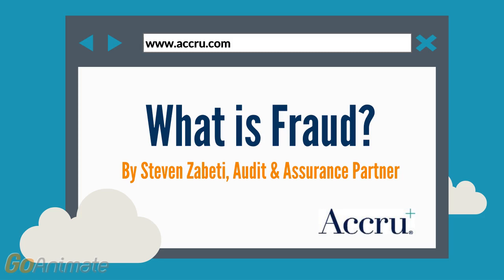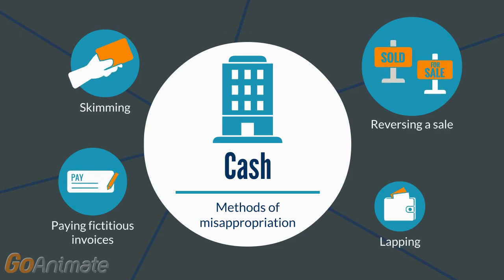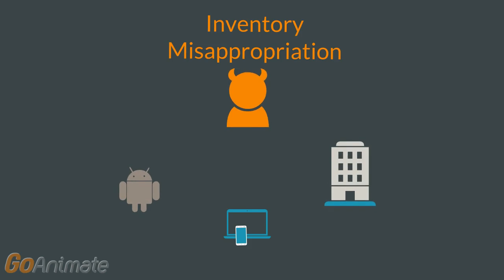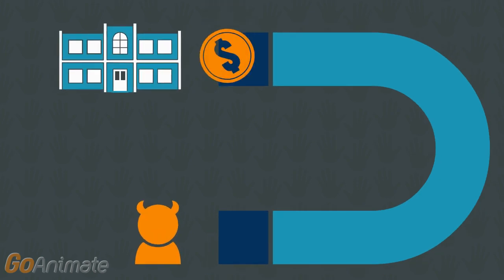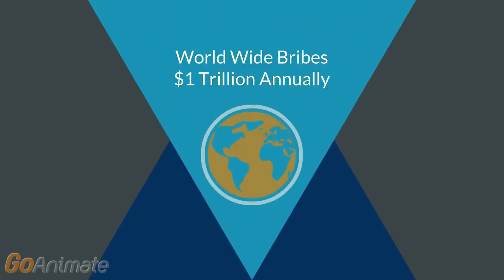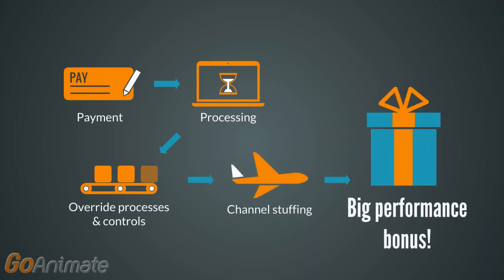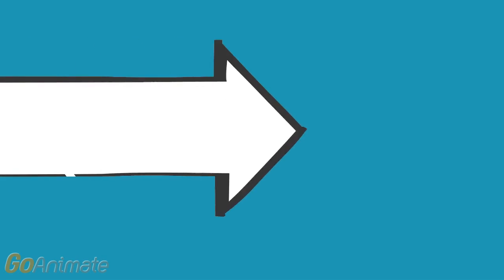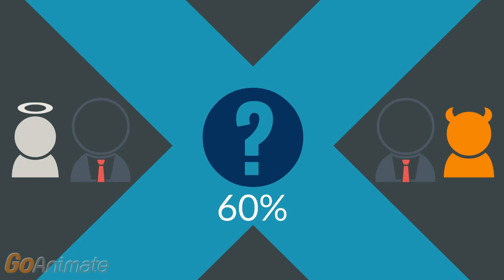What is Fraud?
Does the pressure to perform outweigh the pressure to be ethical?
This brief video explores these issues.